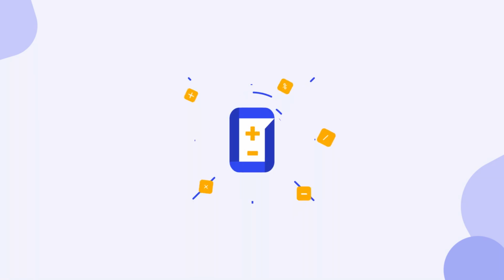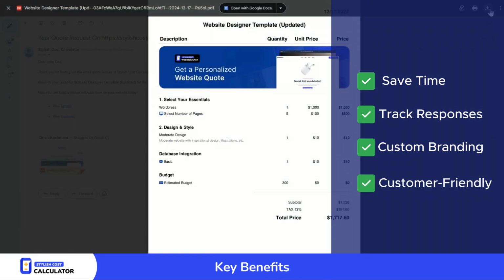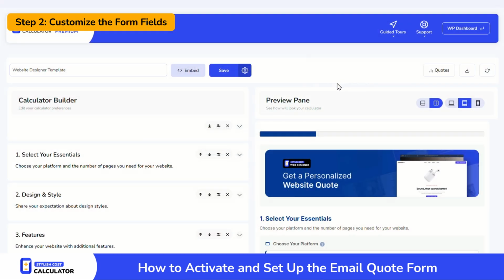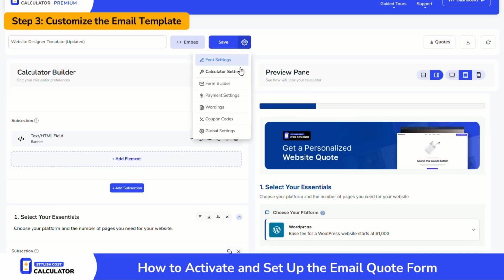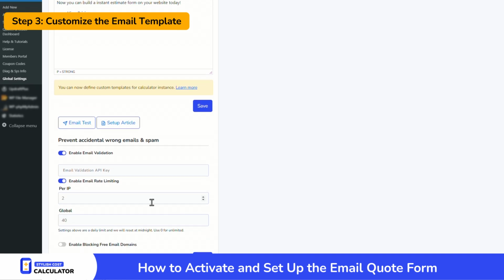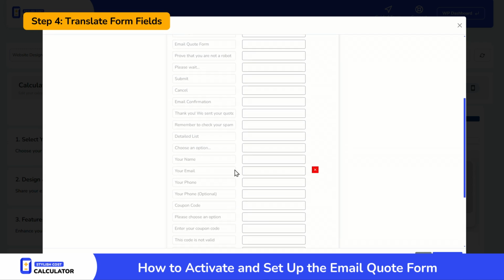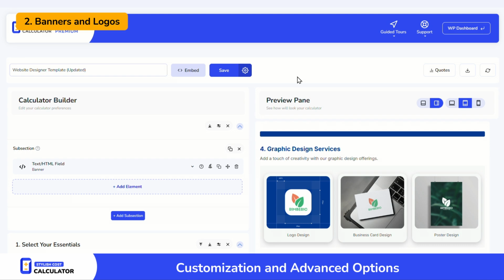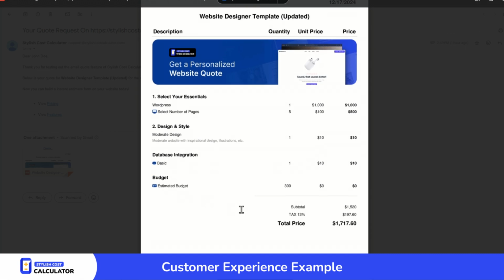Email Quote Form Builder: Customize and Automate Quotes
Unlock the full potential of your Stylish Cost Calculator with the Email Quote Form Builder! 🚀 In this tutorial, we’ll guide you step-by-step on how to activate and customize the Email Quote Form to capture high-quality leads for your business. From enabling essential fields like "Name" and "Email" to designing tailored email templates and setting up global and instance-specific options, we've got you covered!

✨ What You'll Learn in This Video:

How to activate the Email Quote button.
Customizing form fields to suit your business needs.
Designing unique email templates for individual calculators or global use.
Bonus tips: Email validation, rate limiting, and blocking free email domains for higher-quality leads!
Ready to simplify your lead generation and provide a seamless user experience? 💡

👉 Try it out now! Visit StylishCostCalculator.com and click the “Try the Calculator Builder” button to explore all premium features, including our new SECC AI Wizard, which can help you build your cost calculator effortlessly.

💬 Questions? Drop them in the comments below—we’d love to help!